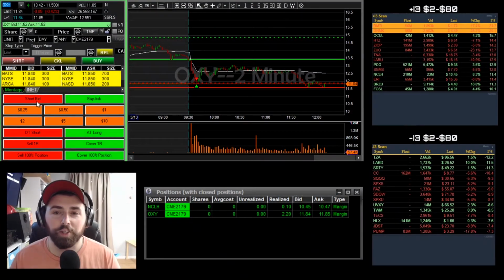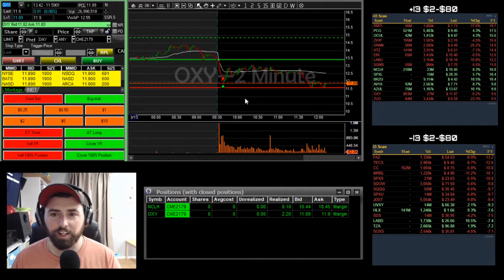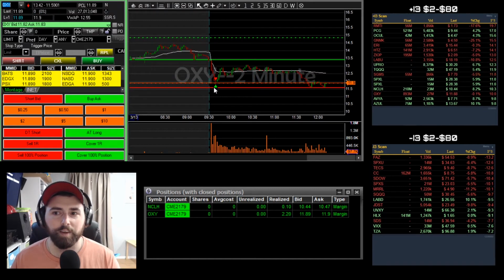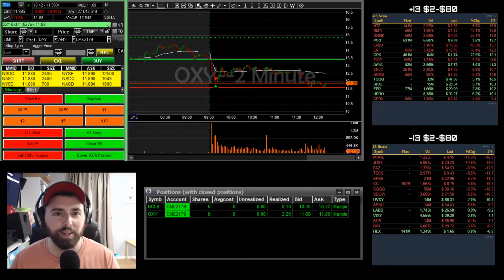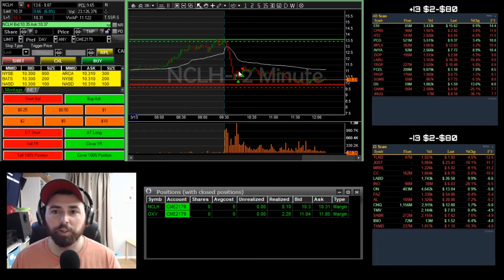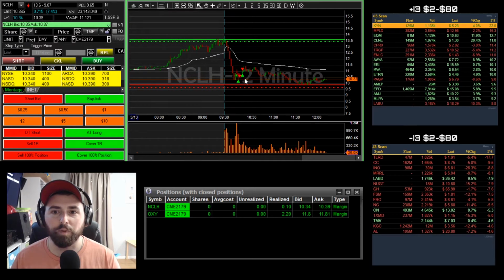The Virus and the Market...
::::::: My Setup! :::::::
» Elgato Green Screen
» Elgato Stream Deck